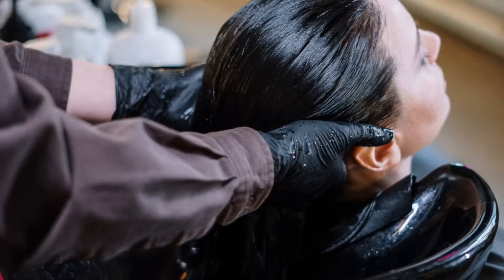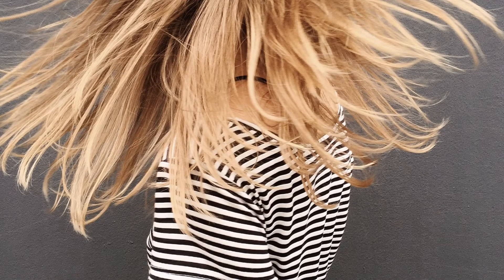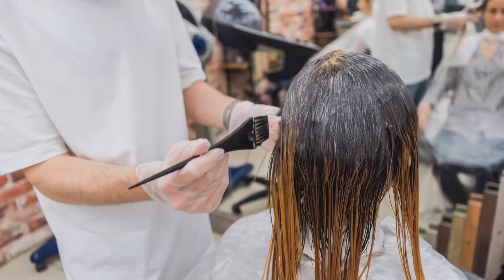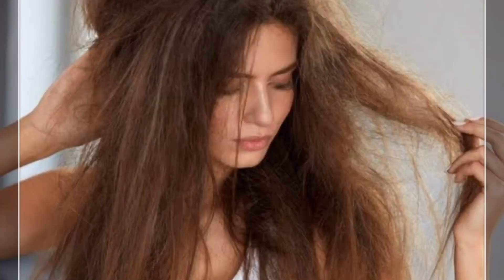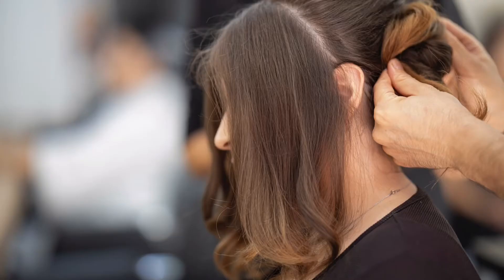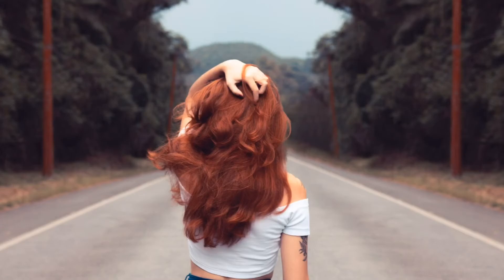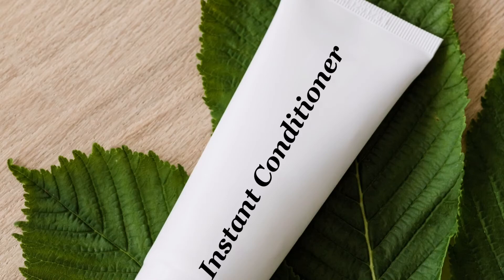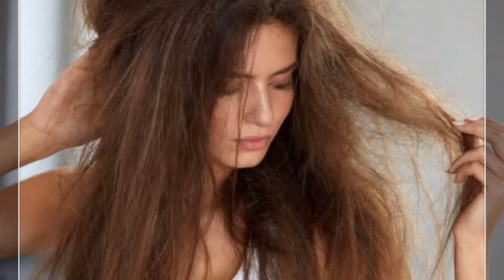Get rid of Frizzy Hair / Best ways to select Hair Products/ ഗെറ്റ് റൈഡ് ഓഫ് Frizzy hair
Hi friend,
This video is mentioning about how to select the right shampoo , conditioner and serum for frizzy hair and for normal to dry hair.
SLES containing shampoos should not been used only for Chemically treated hairs it’s because SLES containing shampoos makes your hair frizzy.,
but SLES containing shampoo are good for normal to dry hair also it gives a good lather to the hair . SLES shampoos are mainly for oily scalps
Never blow dry your hair , it’s makes the hair again and again frizzy ..
Never try to colour your hair on a chemically straightened hair ( after straightening )
It’s a wrong way and surely makes your hair more drier and frizzier than the usual ...

This is my true experience and also studied from the hair specialist ...

Pinky Varghese